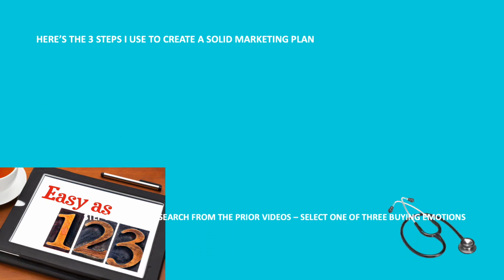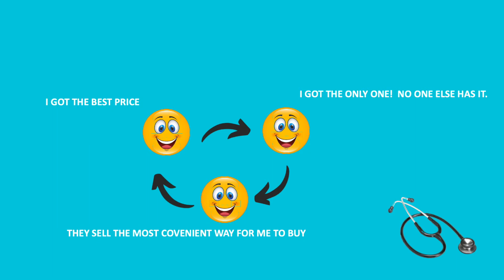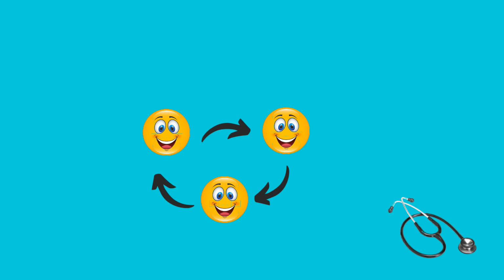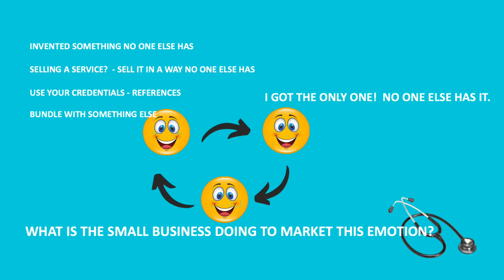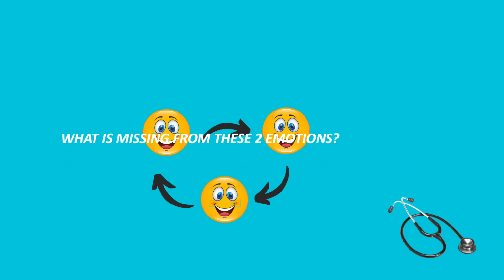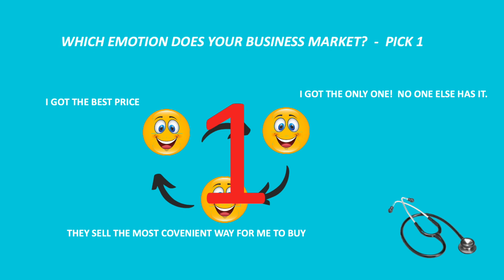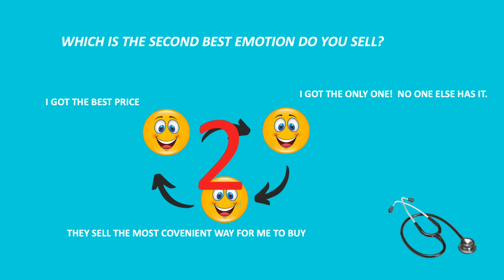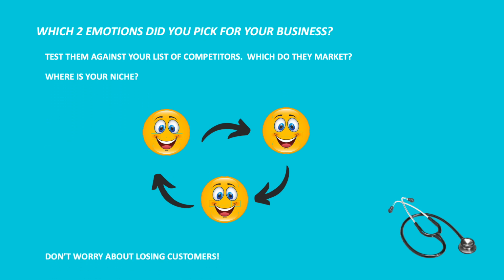Help My Marketing Plan Is Sick -Video 4 - Easy As 1,2, 3 Marketing Plans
This is video four of a six part training session. Help My Marketing Plan is Sick is designed to help the small business entrepreneur kick-start their business with a solid marketing plan. How To Differentiate Yourself In Crowded Market.